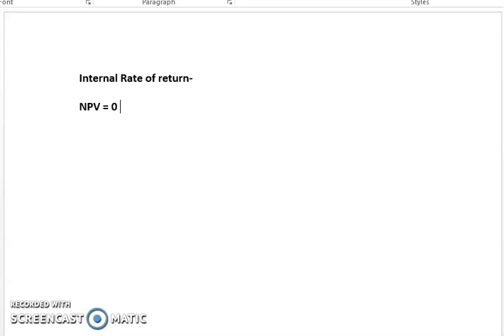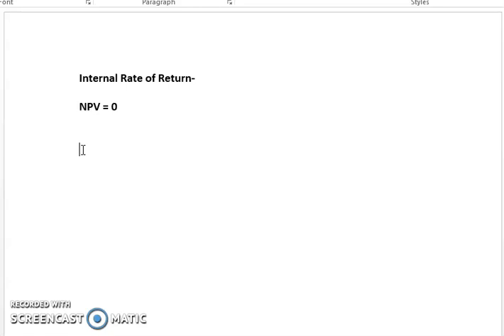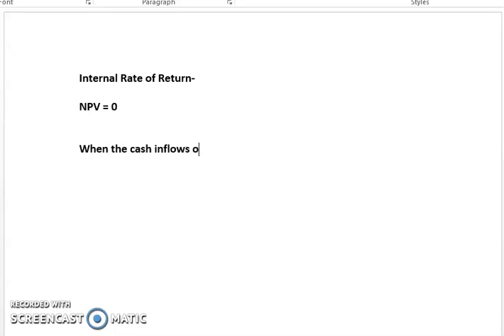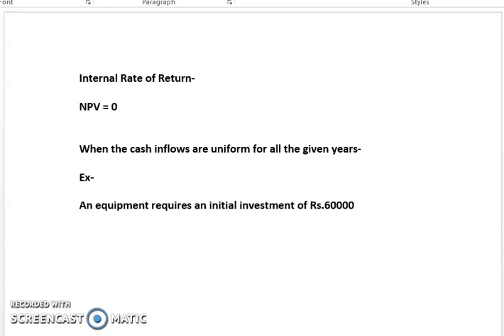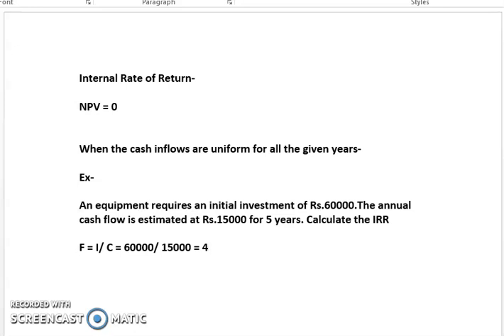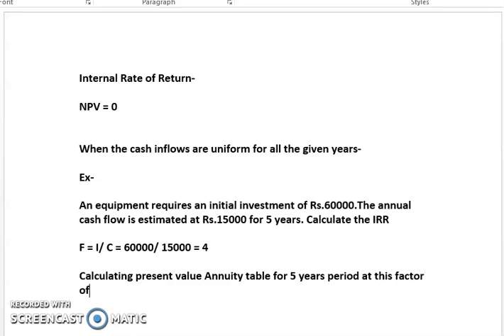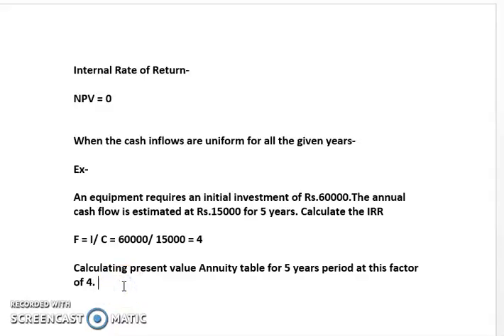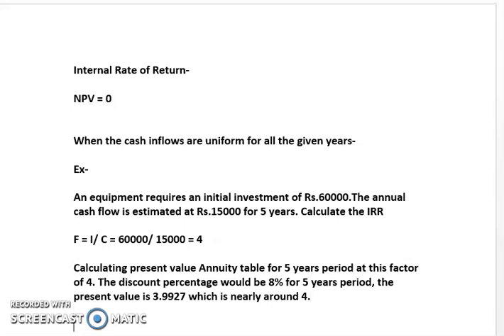IRR Uniform Cash Flows